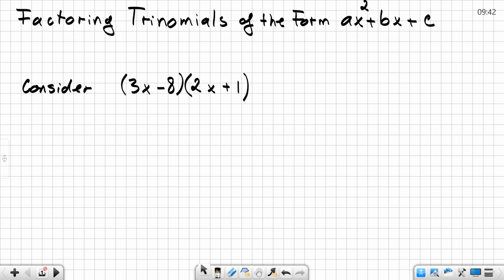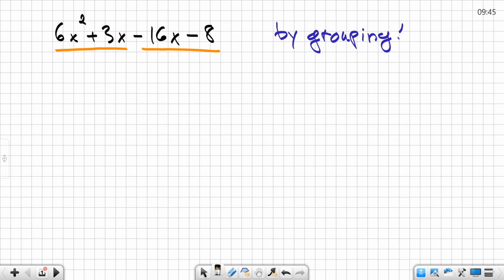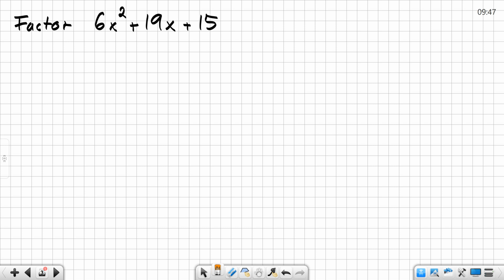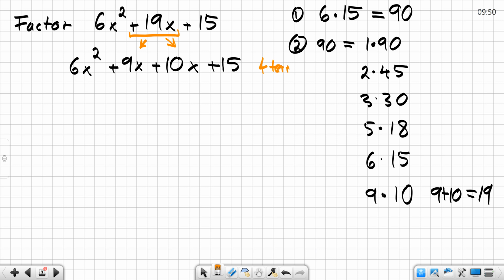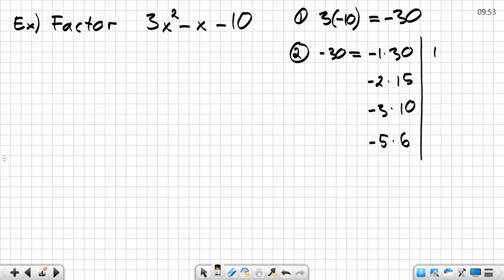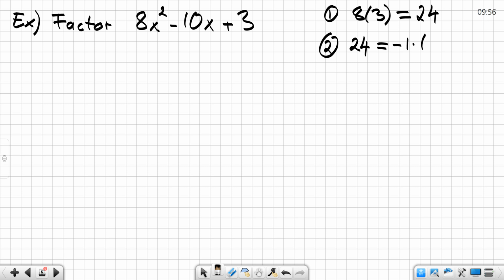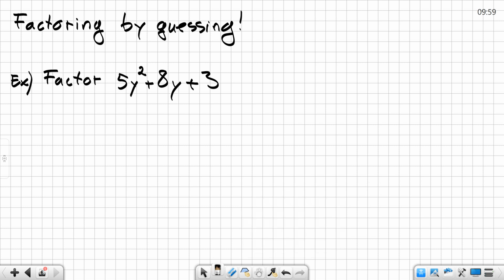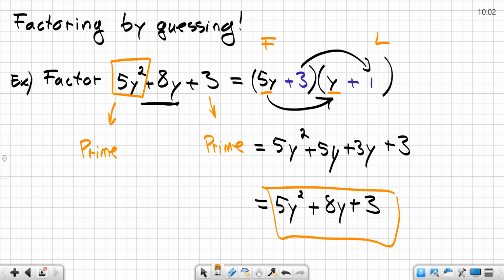Intermediate Algebra Factoring Trinomials Part 2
Factoring trinomials where the leading coefficient is not 1